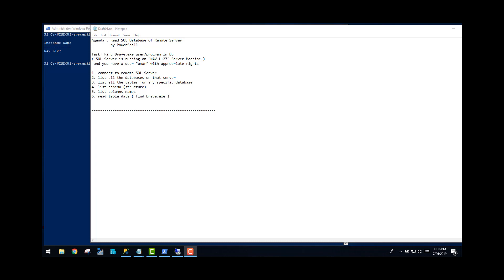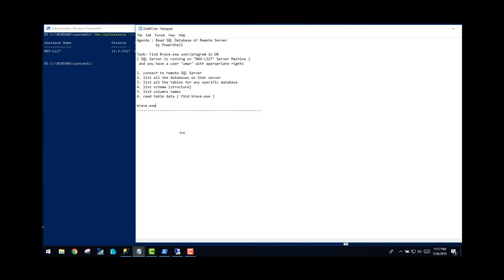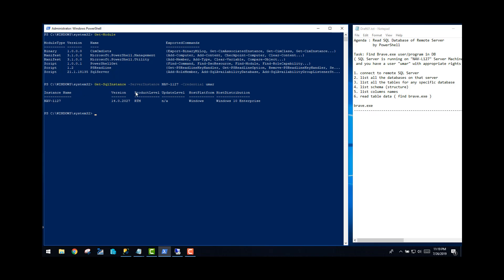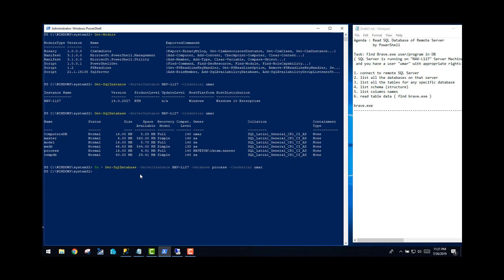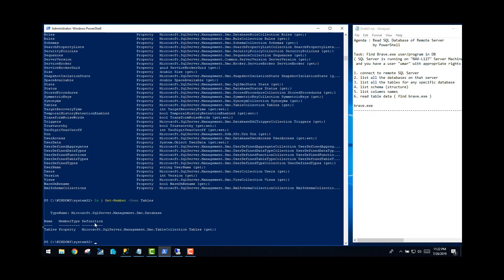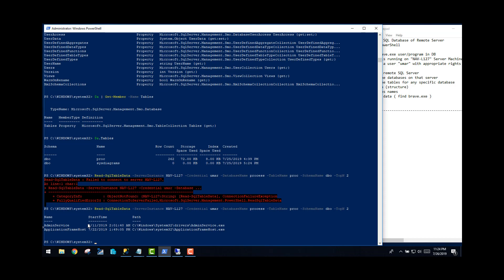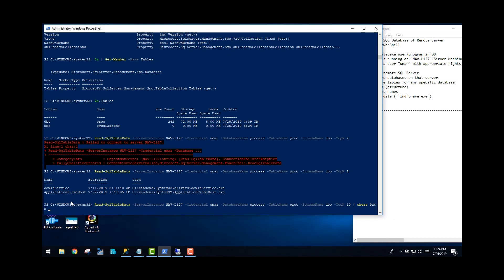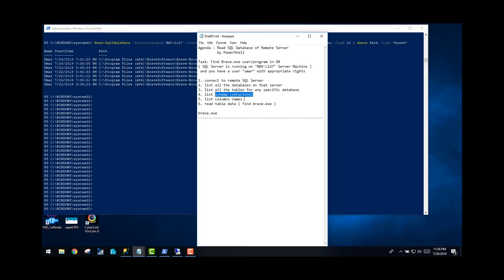SQL Database Queries using Powershell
Agenda : Read SQL Database of Remote Server by PowerShell

Task: Find Brave.exe user/program in DB
( SQL Server is running on Remote Server Machine )
 and you have a user with appropriate rights

1. connect to remote SQL Server
2. list all the databases on that server
3. list all the tables for any specific database
4. list schema (structure)
5. list columns names
6. read table data ( find brave.exe )

Commands Reference:

install-module sqlserver  ( install this module to use SQL cmdlets on PowerShell)

Get-SqlInstance -ServerInstance COMPUTERNAME -Credential UserName

Get-SqlDatabase -ServerInstance COMPUTERNAME -Credential UserName

$a = Get-SqlDatabase -ServerInstance COMPUTERNAME -Database process -Credential UserName

$a | Get-Member -Name Tables

$a.Tables

Read-SqlTableData -ServerInstance COMPUTERNAME -Credential UserName -DatabaseName process -TableName proc -SchemaName dbo -TopN 10 | where Path -Like *brave*

*the end*